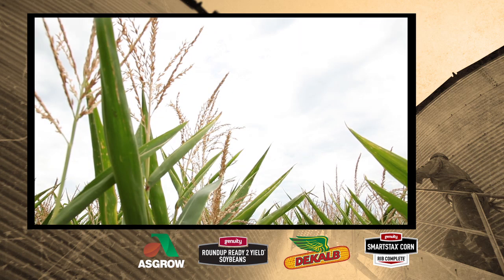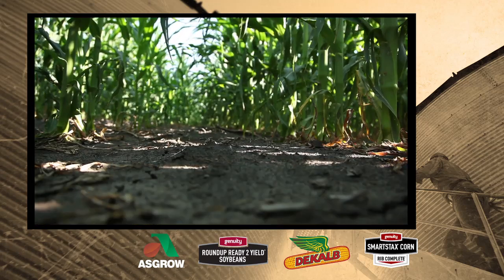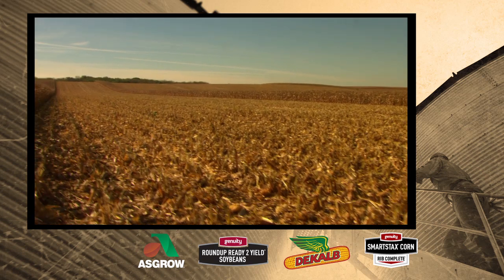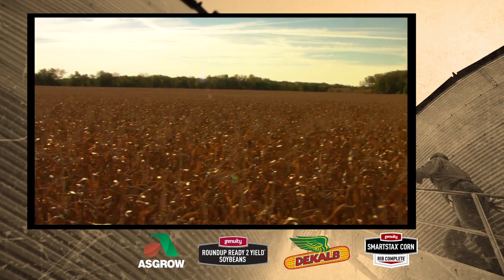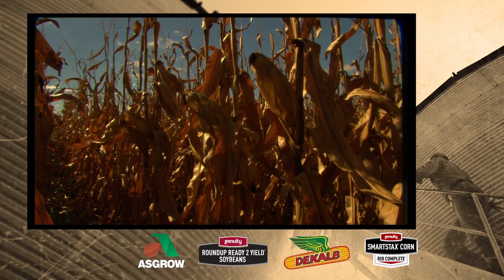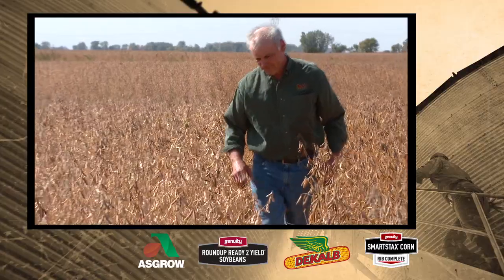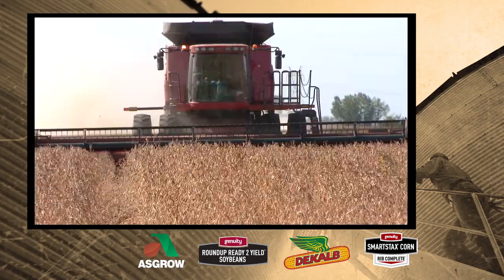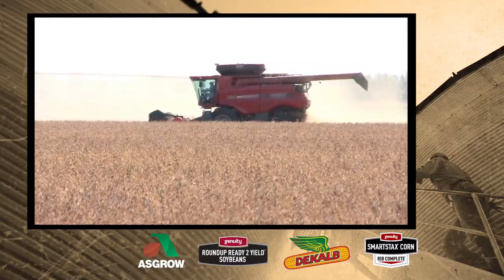James Carruth Discusses the Performance of his Asgrow and DEKALB Products this Year in Minnesota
Danvers, Minnesota farmer James Carruth talks about the performance of his Asgrow and DEKALB products.